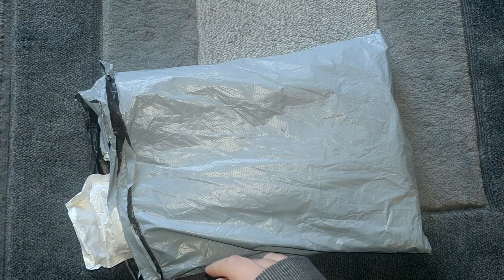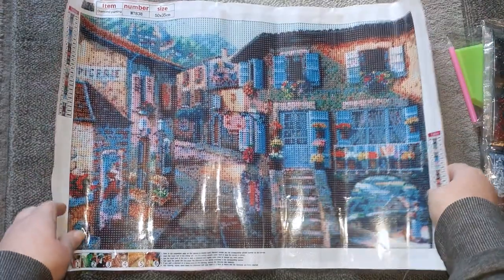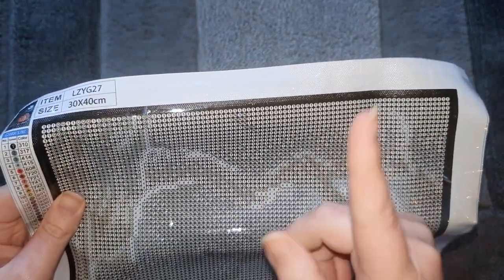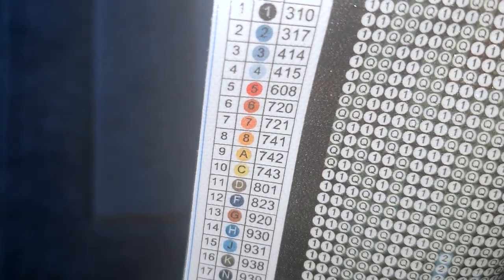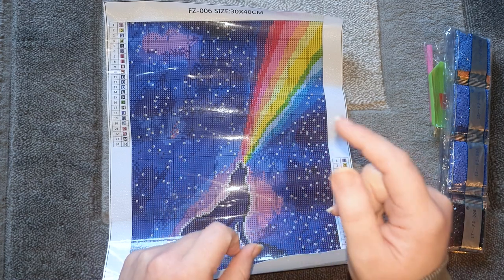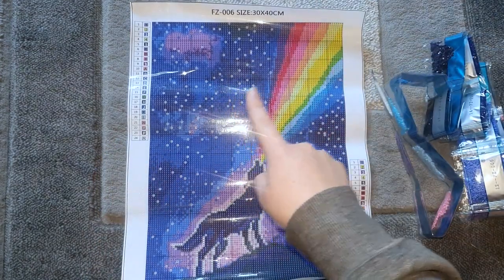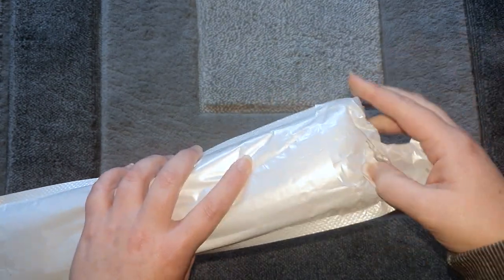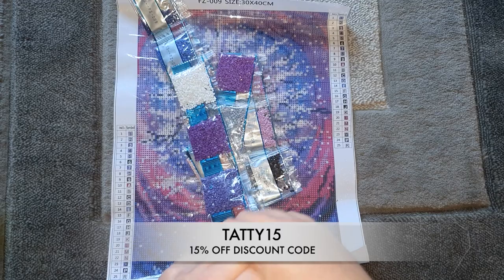NEW AB DRILL KITS from DP Clubs Unboxing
Here is my video unboxing some beautiful Diamond painting products from DP CLUBS . This was sent as a PR package.